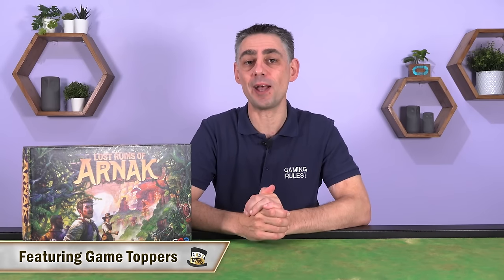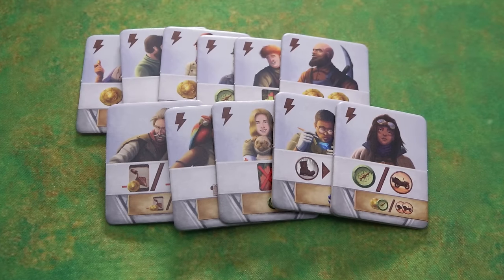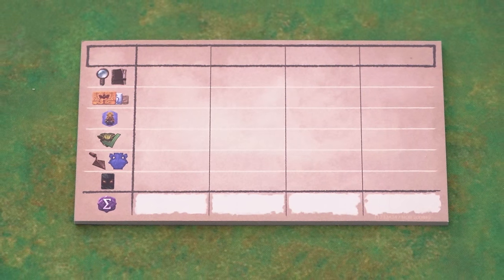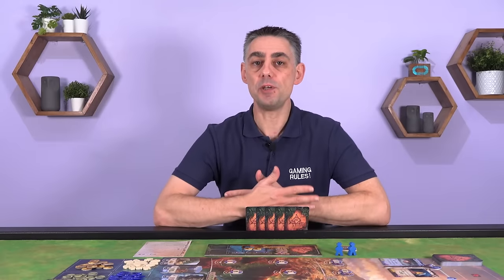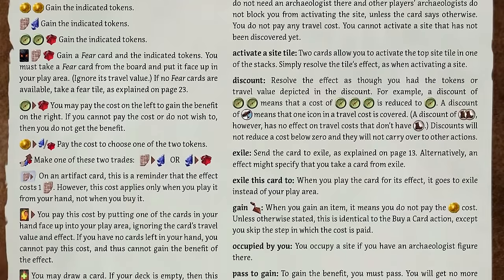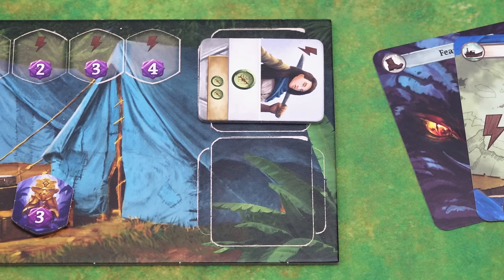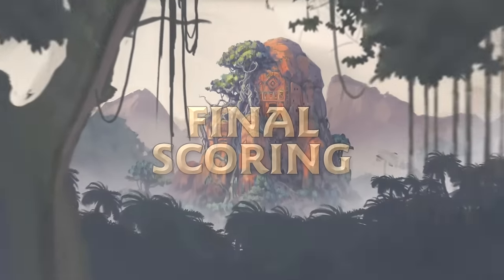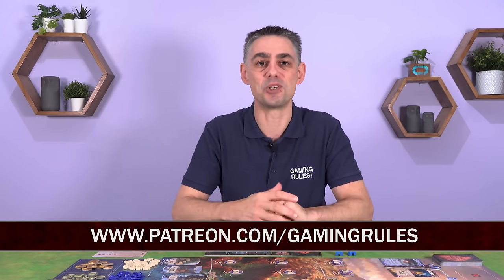Lost Ruins of Arnak- How to Play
This is my tutorial video for the 2-4 player game of Lost Ruins of Arnak:
This video was commissioned by the publisher.